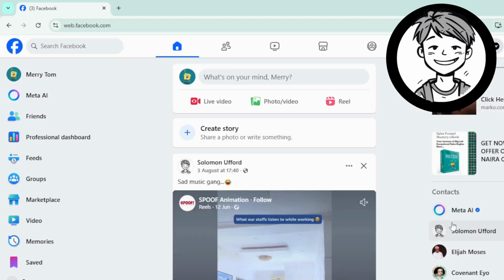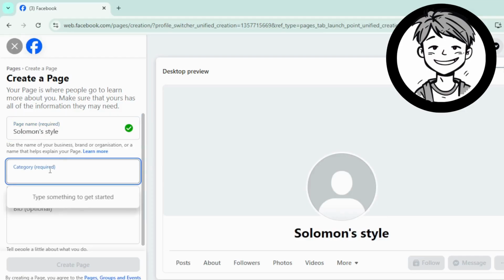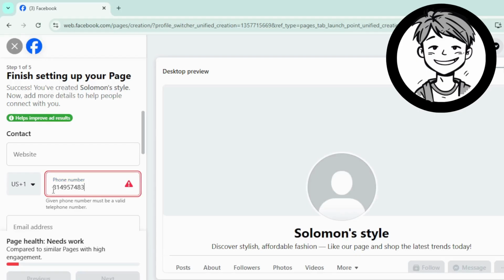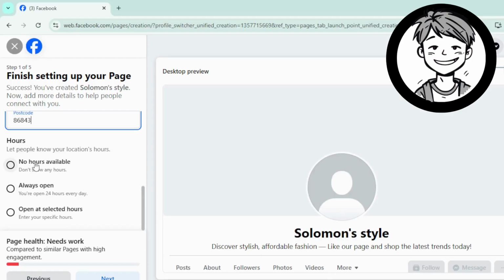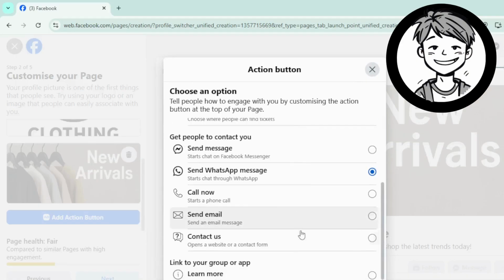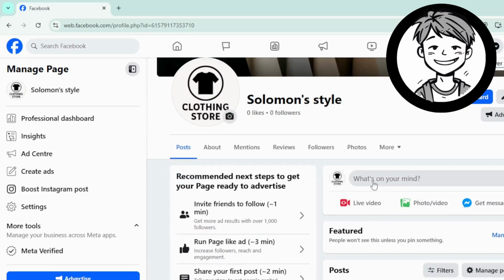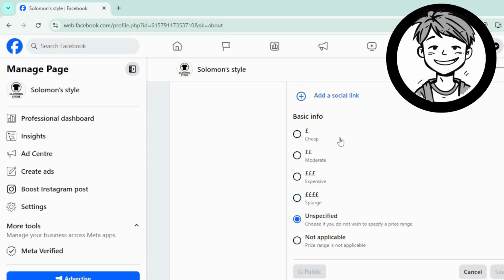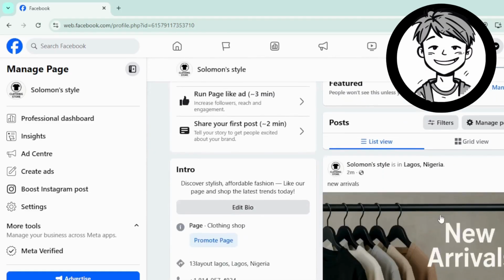How To Create A Professional Facebook Page - Full Guide (2025)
Want to grow your business, brand, or project on Facebook? 🚀
In this video, I’ll walk you through how to create a Facebook Page on your PC step-by-step — perfect for beginners!

📌 What you’ll learn in this video:

How to set up a Facebook Page from scratch

Adding your logo, cover photo, and description

Customizing settings for your page

Tips to make your page look professional

Whether you’re a small business owner, content creator, or just starting your online presence, this guide will save you time and get your page ready to grow.